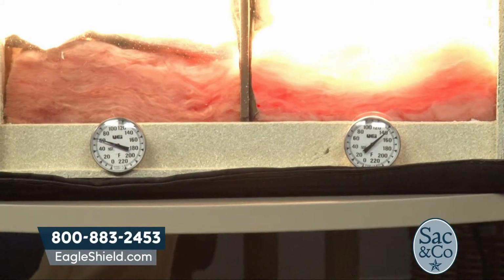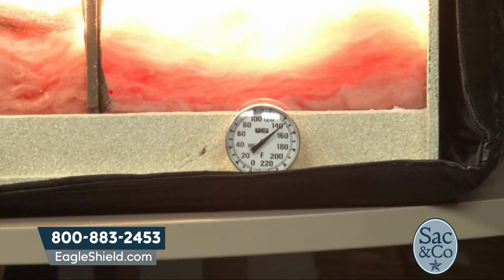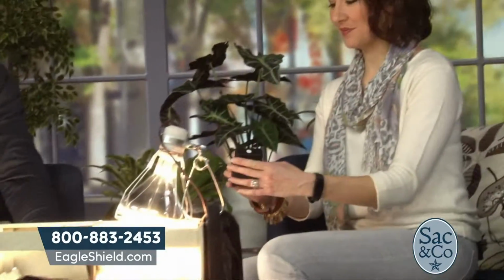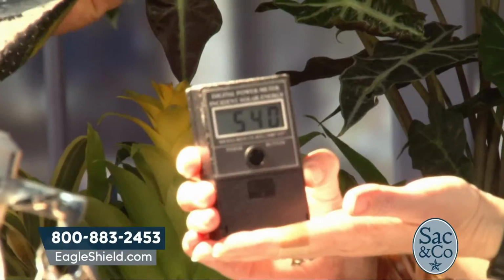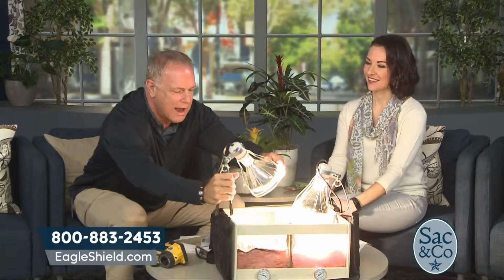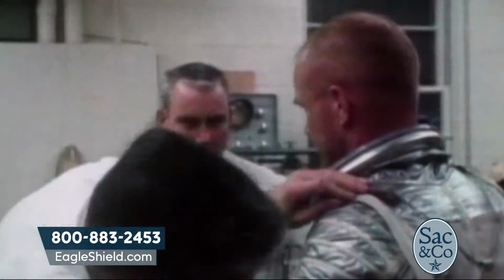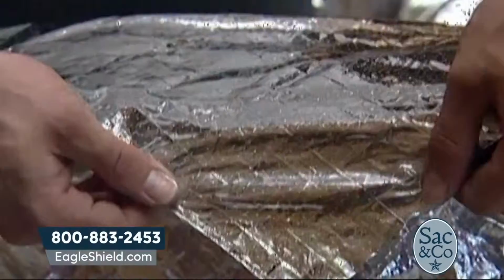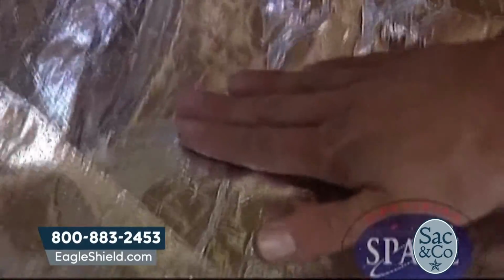Interested in Saving on Your Next Energy Bill?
Learn how Eagle Shield’s use of NASA technology can help save you on your energy bill!